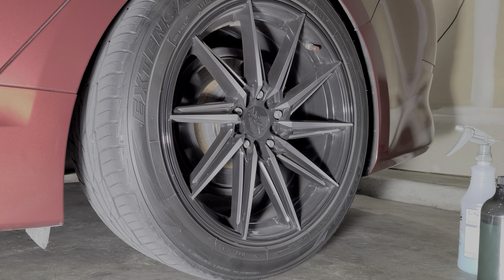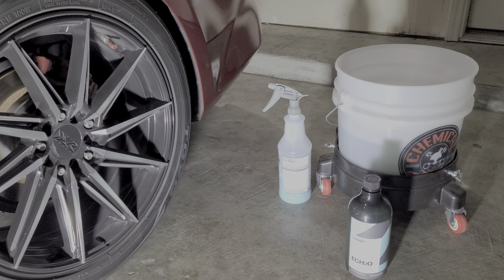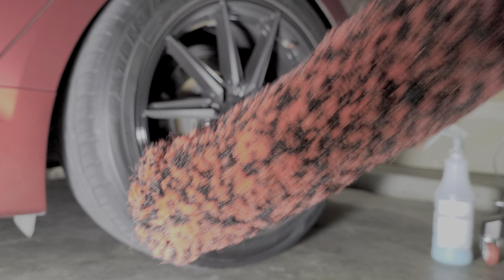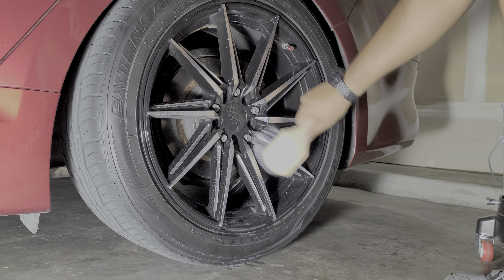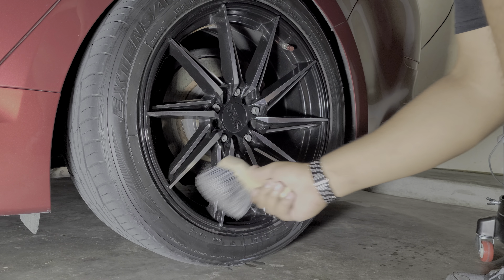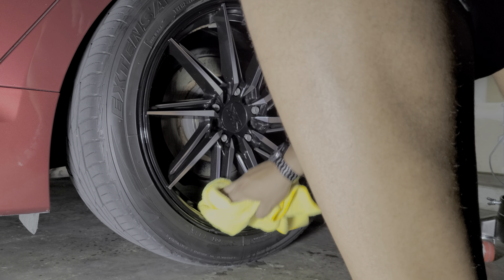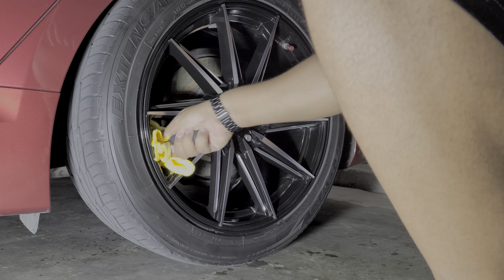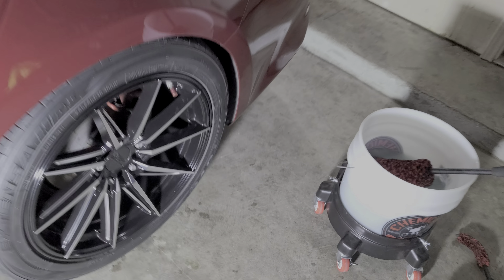[HELPFUL] Wheel Cleaning Without a Hose! Rinseless Wash w/Carpro Ech2o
. Demo on how I clean my wheels without using running water. Easy and relaxing way to clean and can be done in the garage.